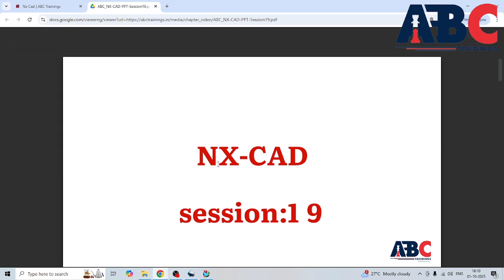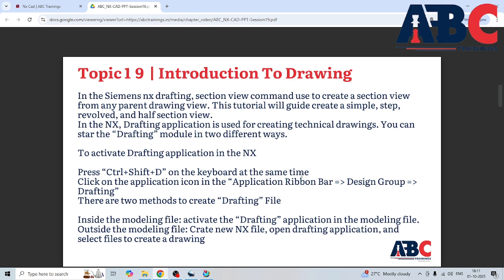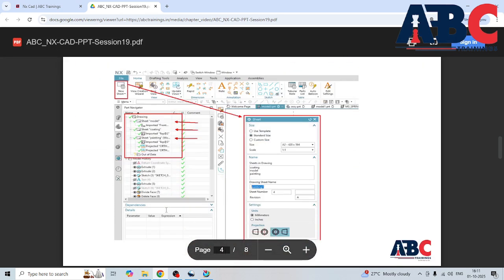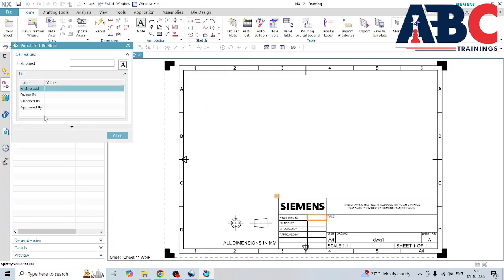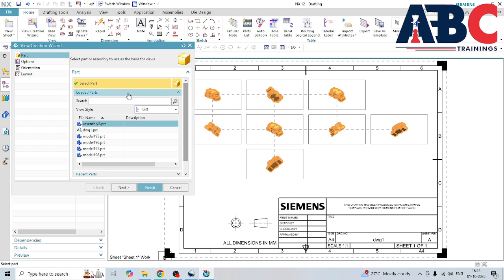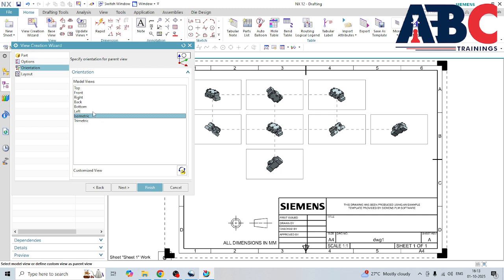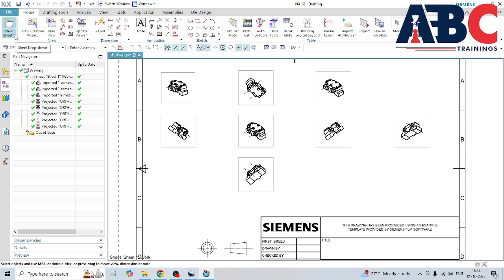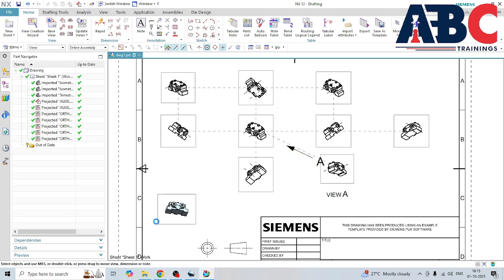NX CAD ESSENTIALS BEGNNERS GUIDE EPISODE -19